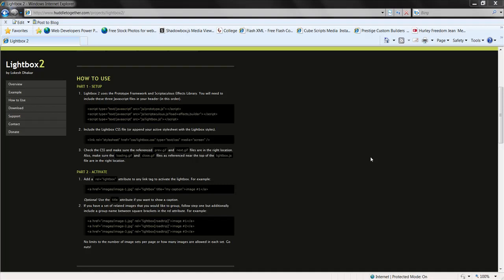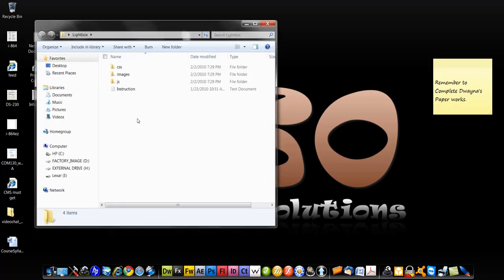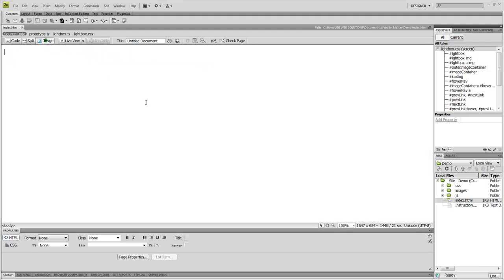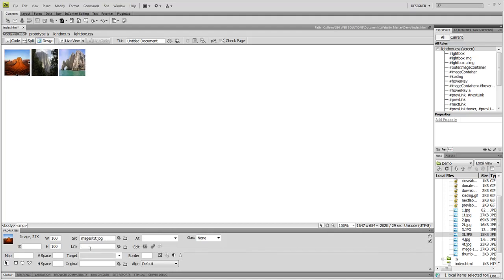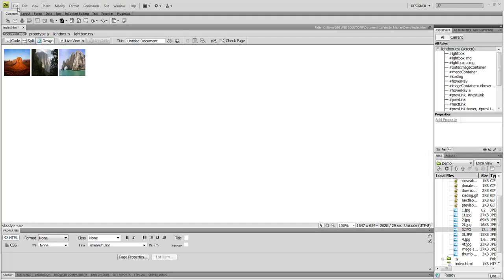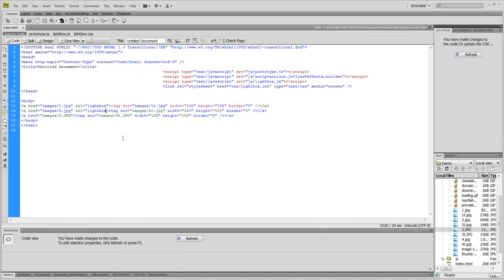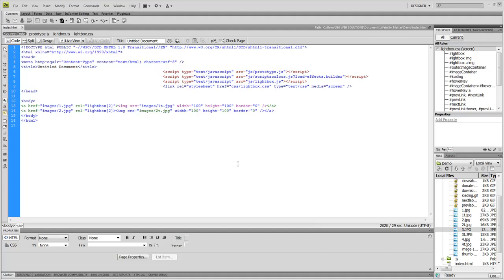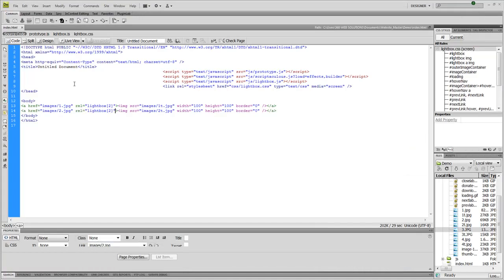lightbox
Hi today I'll show you how to use lightbox to creat image gallery it's very easy to install so watch this video and you'll be on your way